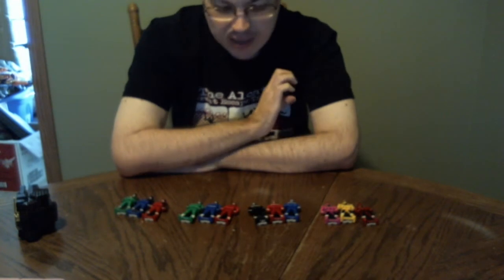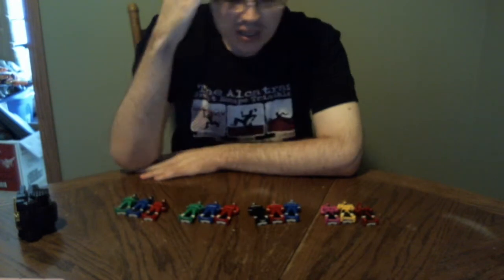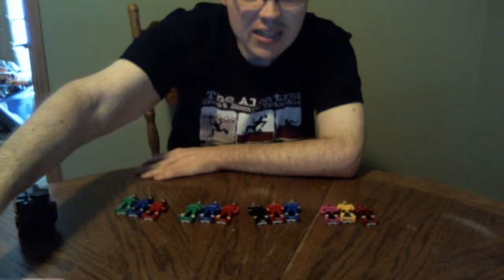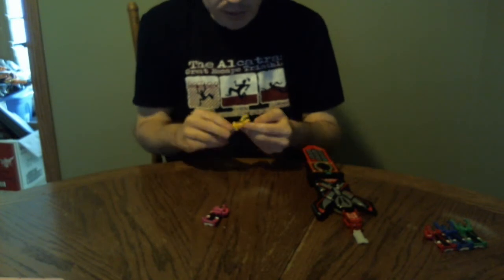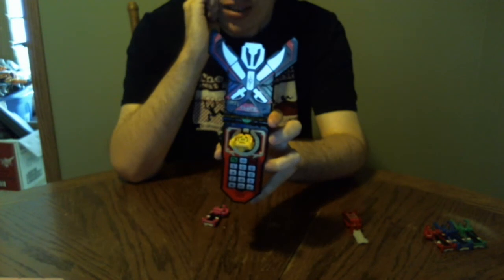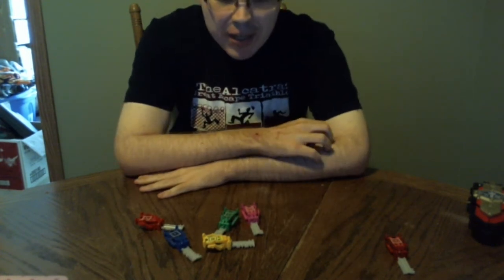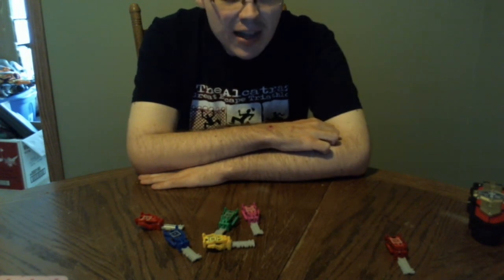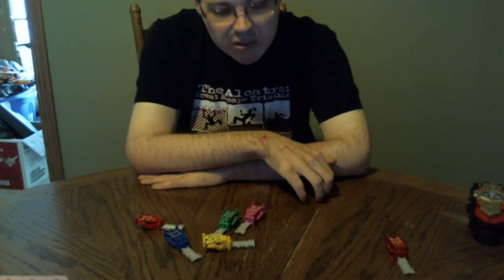Power Rangers Super Megaforce Ranger Key Packs Review 2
I Review The Super Megaforce Second Key Pack Along With The Turbo, In Space and S.P.D. packs